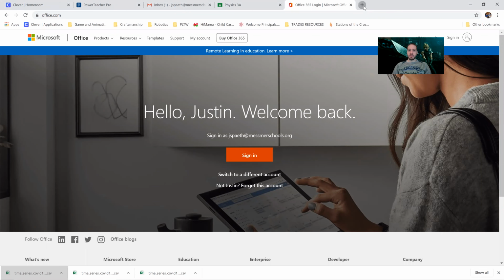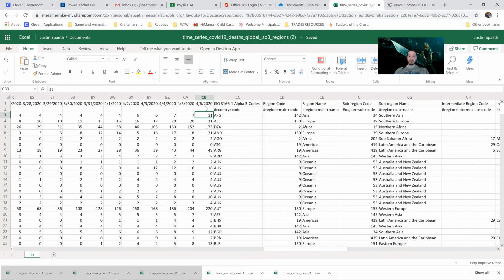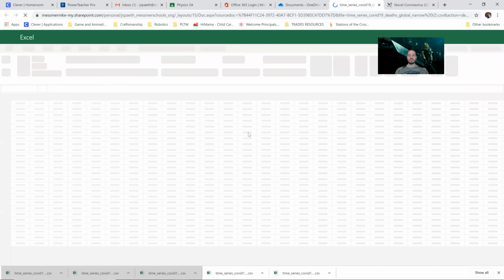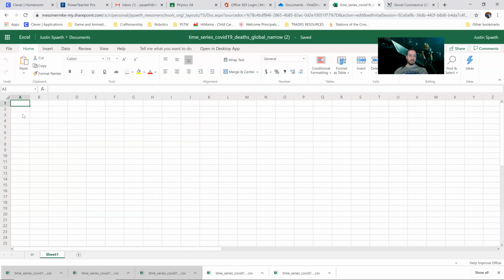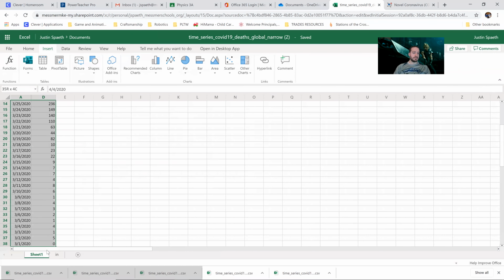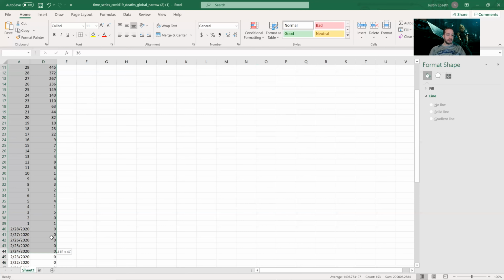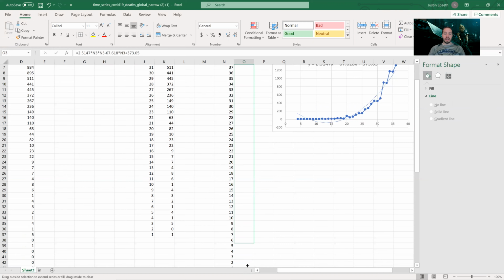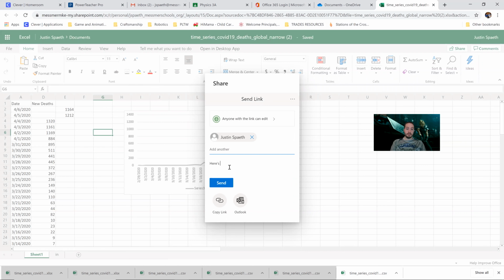Graphing raw COVID-19 Data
This video is meant for my High School Students in order to gain an understanding of graphing descriptive and inferential statistics.